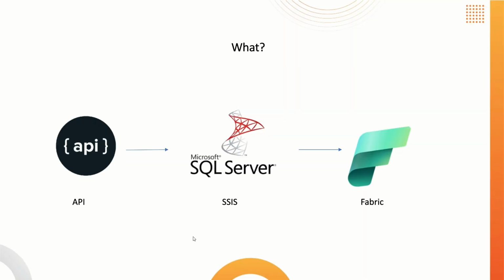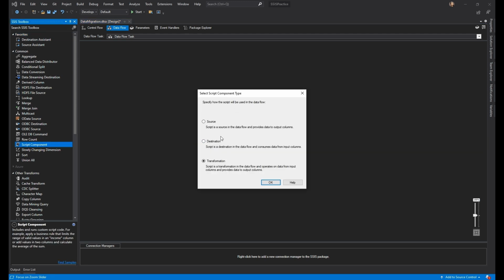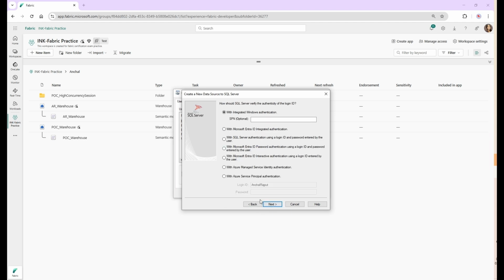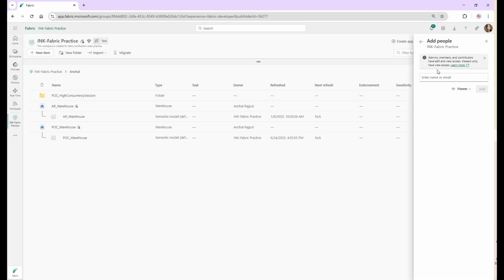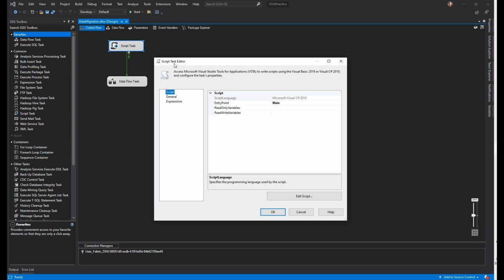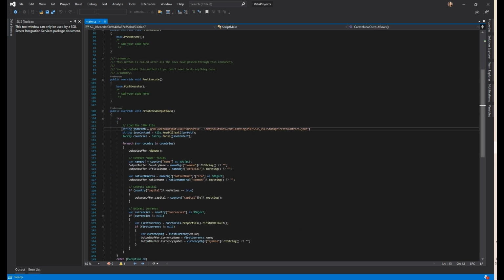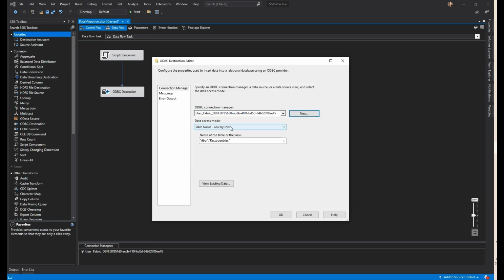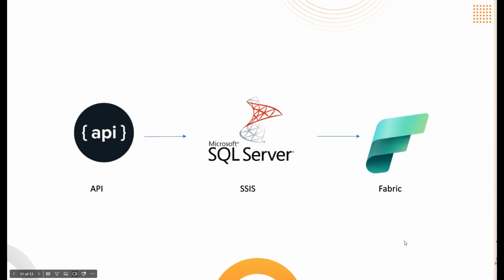🚀 Data Migration: SSIS to Microsoft Fabric Warehouse using API as Source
In this video, we walk through an end-to-end  data migration process from SSIS to Microsoft Fabric Warehouse, using an API as the data source. You’ll learn how to modernize legacy ETL workflows and move toward a cloud-native analytics platform with Microsoft Fabric.

🔍 What you’ll learn:

* Overview of SSIS vs Microsoft Fabric
* Using APIs as a data source for migration
* Designing data pipelines in Microsoft Fabric
* Loading data into Fabric Warehouse
* Best practices for performance, security, and scalability
* Common challenges and how to resolve them

This tutorial is ideal for data engineers, BI developers, and architects looking to transition from traditional SSIS-based solutions to Microsoft Fabric.

 🛠 Technologies Covered:

* SQL Server Integration Services (SSIS)
* Microsoft Fabric
* Fabric Warehouse
* REST APIs
* Data Pipelines